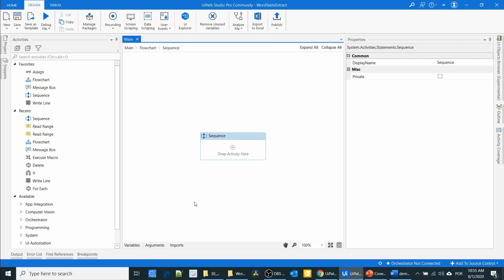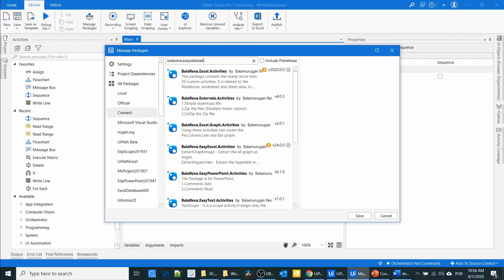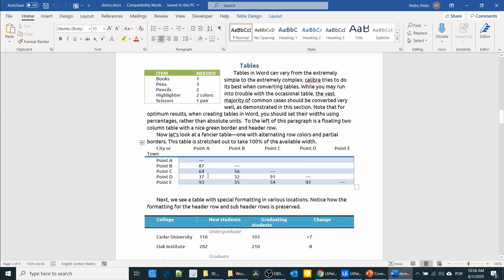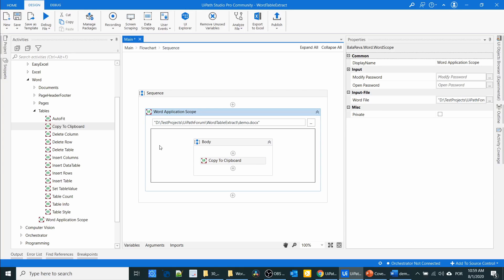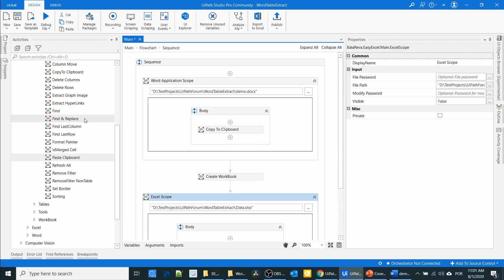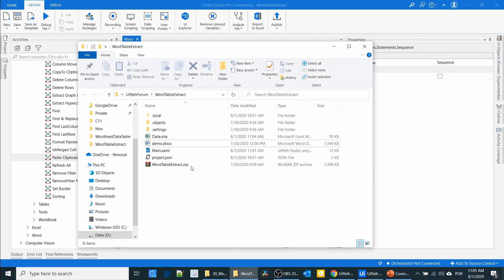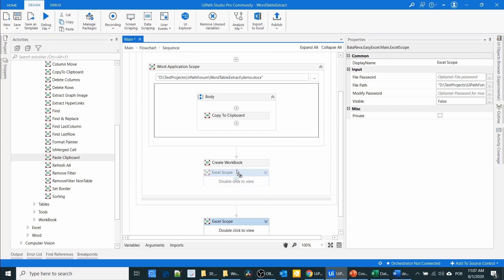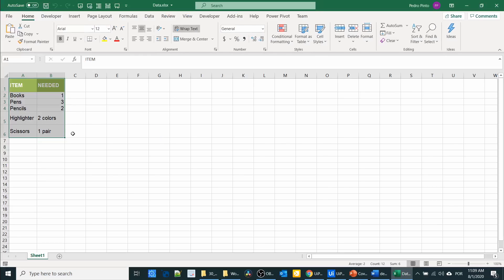UiPath word automation | Read word table data | copy word table data to excel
In video , I have explained

- how to read the data from word table
- how to copy paste the word table to excel
- how to convert the word table data to datatable
- how to resize the excel column width.
- how to verify the datatable values.